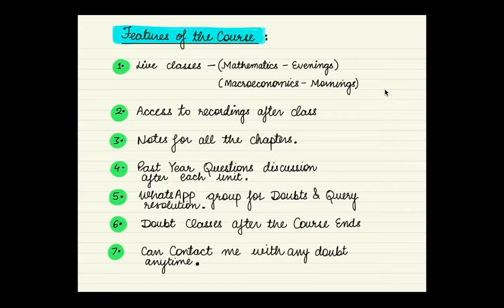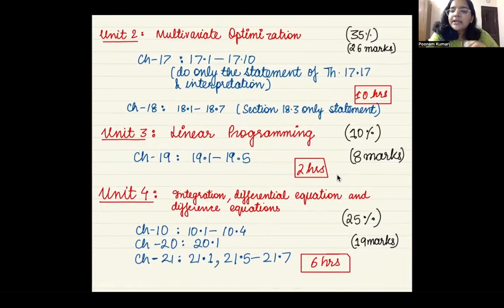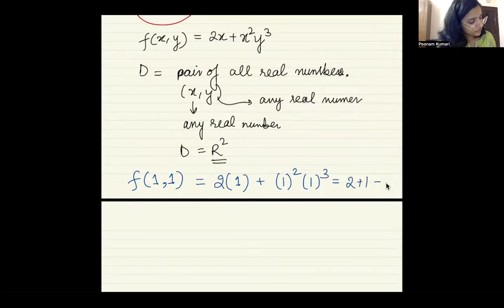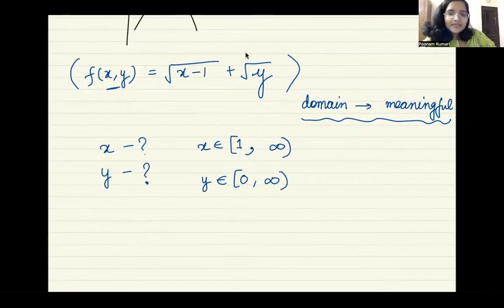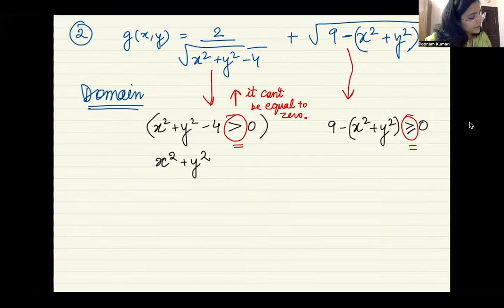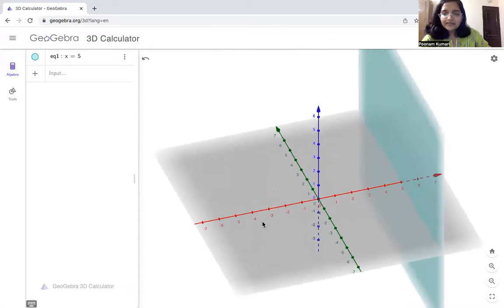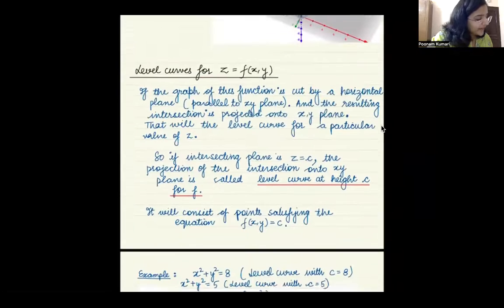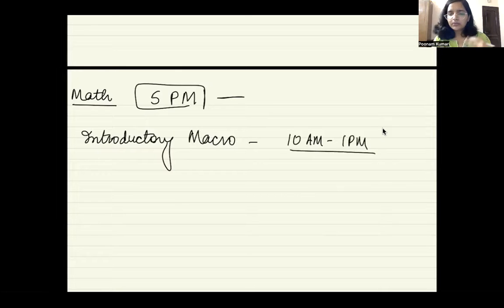Mathematical Methods for Economics -2 | Lecture 1 | Functions of Several Real Variables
This is the first lecture on Functions of several real variables which is part of the syllabus for Undergraduate Economics Hons Semester 2 Mathematical Methods for Economics-2 Course.

If you wish to join the ongoing course, you can fill this form and we will get back to you:

Join us on this incredible educational journey and unlock your true potential. 🌐